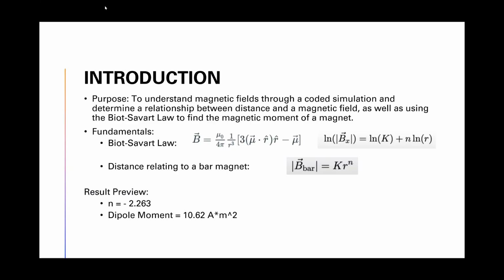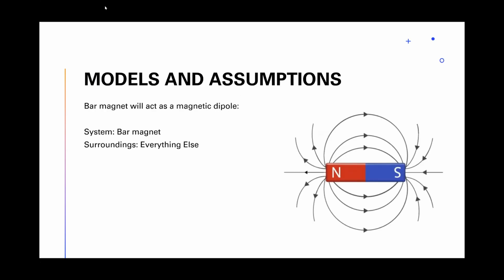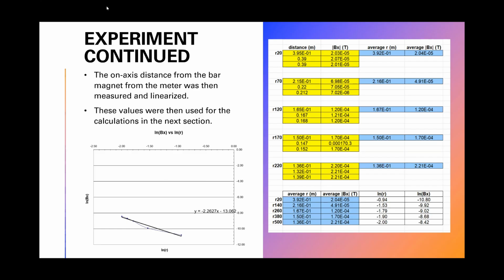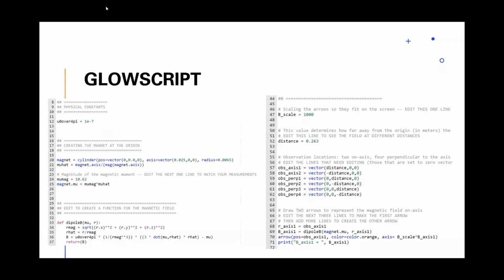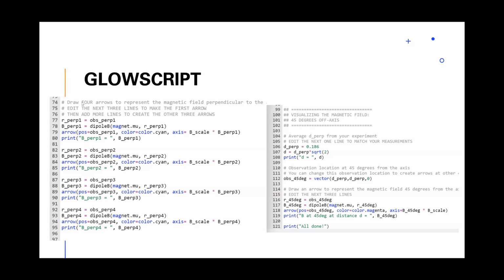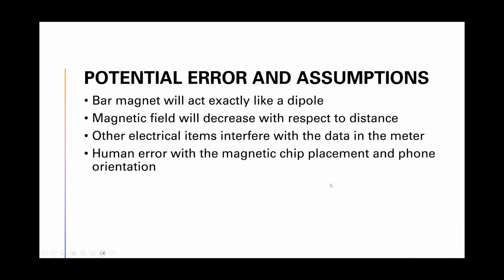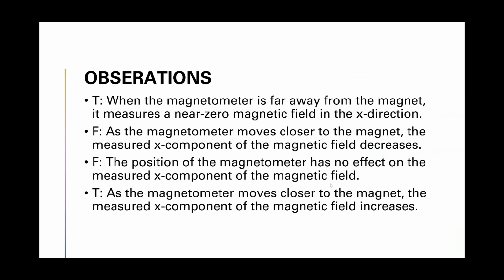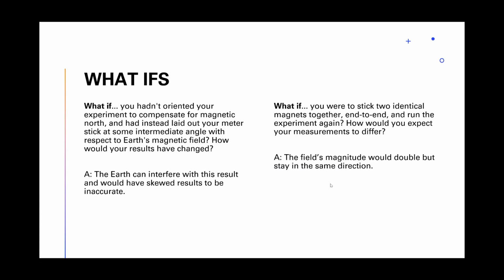Phys 2212 LAB 3 Karlo Jukic